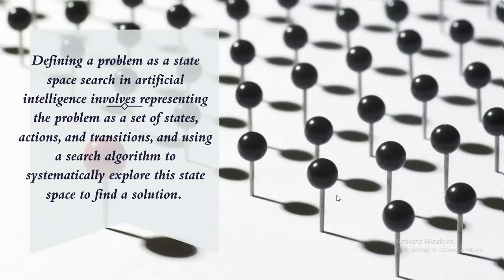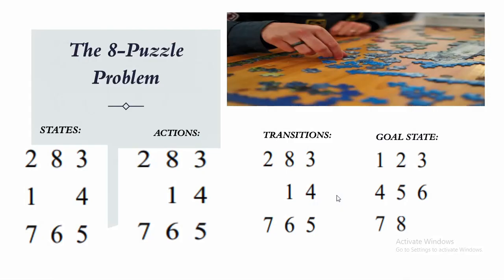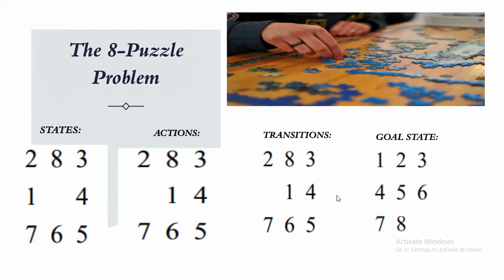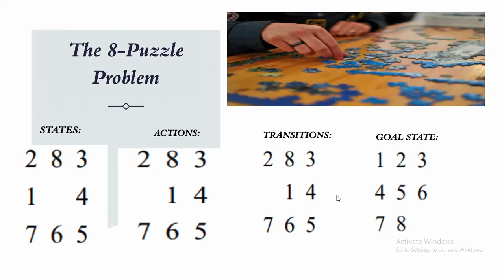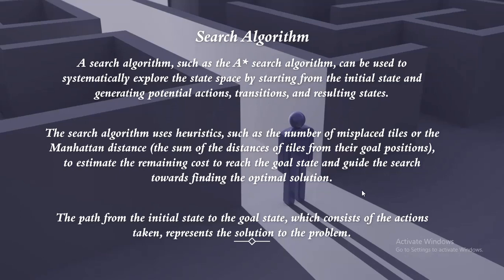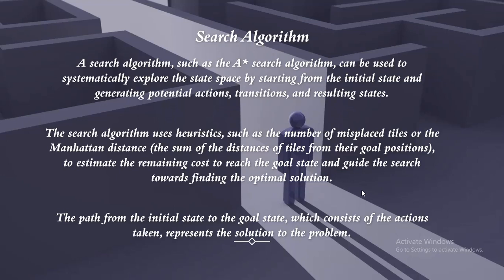DEFINING THE PROBLEM AS A STATE SPACE SEARCH | THE 8- PUZZLE PROBLEM IN AI.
This video on Artificial intelligence will help you understand that how problem can be defined as a state space search and how it is used to solve problems like in this video, we have discussed the 8-puzzle problem.

- Importance and field of AI.
- Types and techniques of AI.
- AI techniques, Problem, Problem Space and Search.